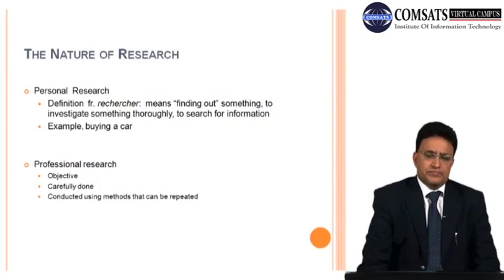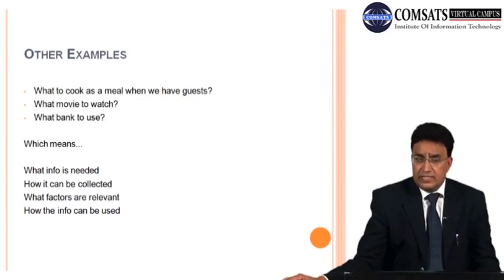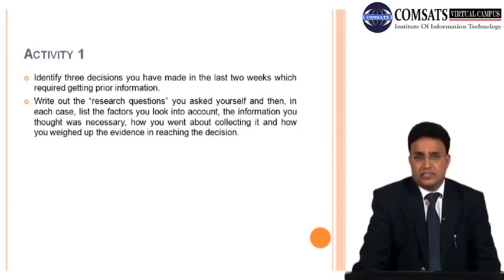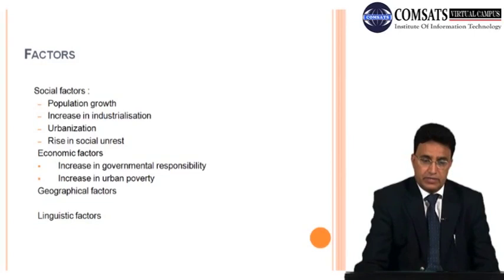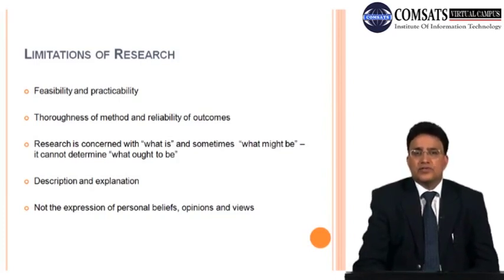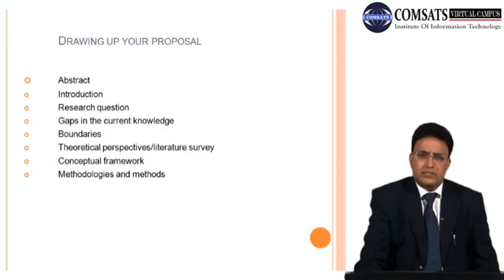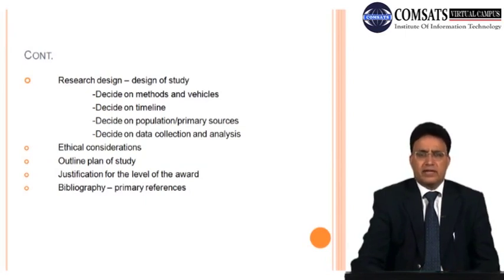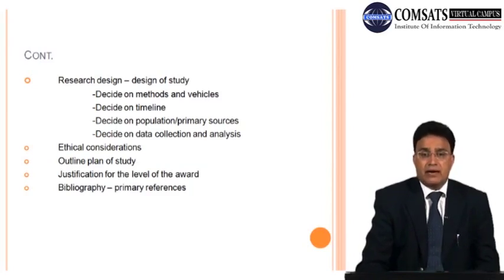The Nature of Research ENG505 LECTURE 01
nature of study in research paper,
nature of research methodology,
types of research,
nature of good research,
nature and scope of research,
nature of research design,
nature of research methodology notes,
characteristics of research,